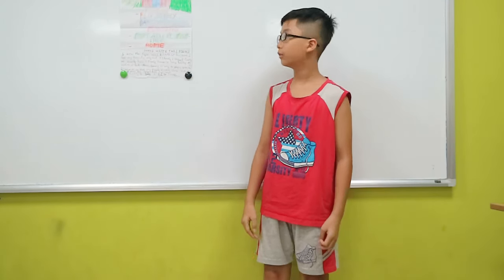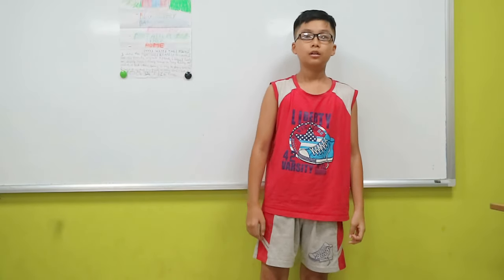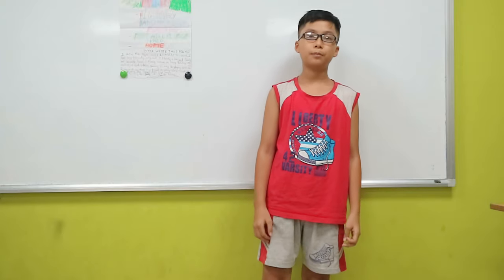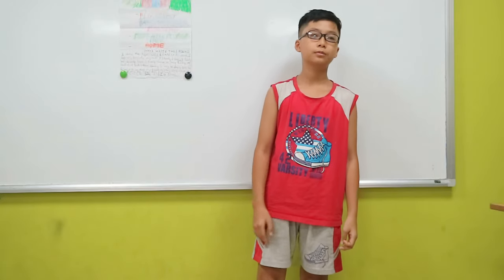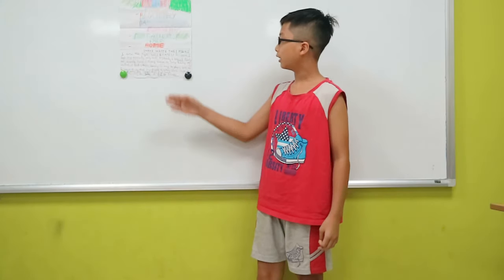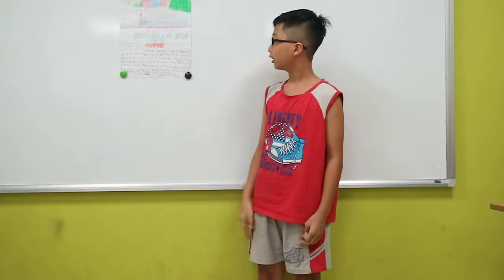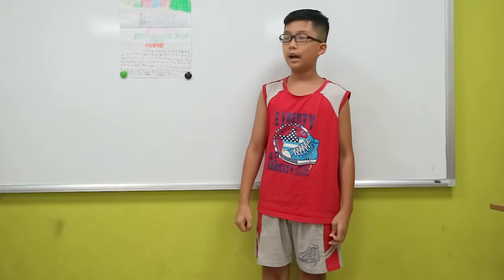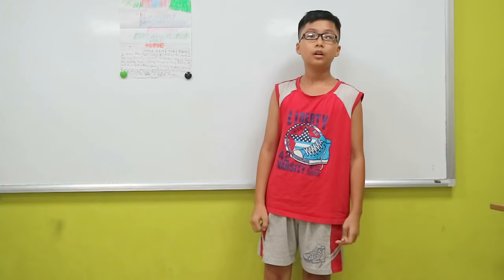CEC | Test in Jul 2019 | Mini-project 3 - Đỗ Gia Khánh